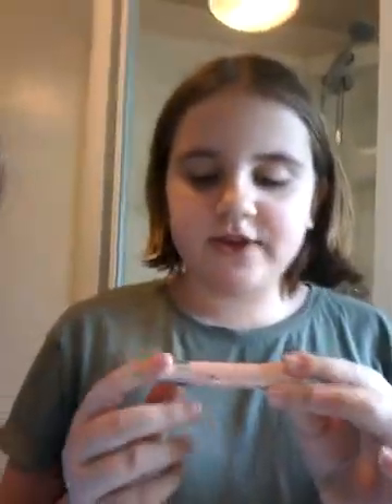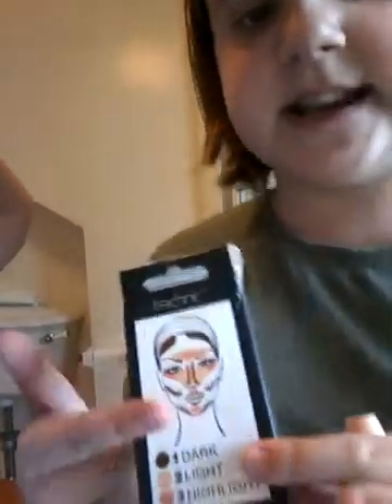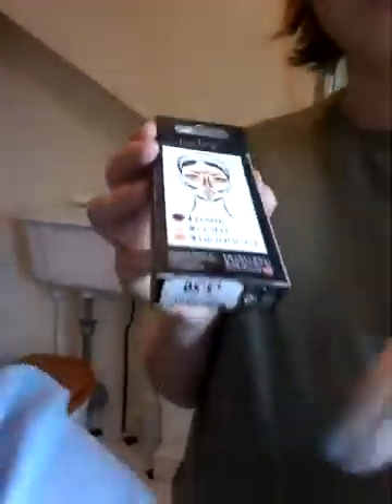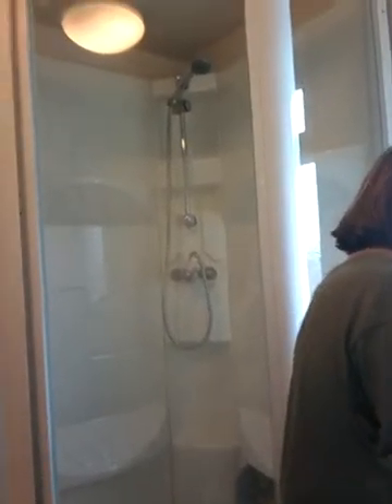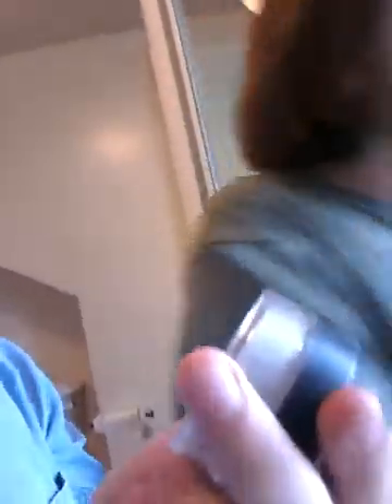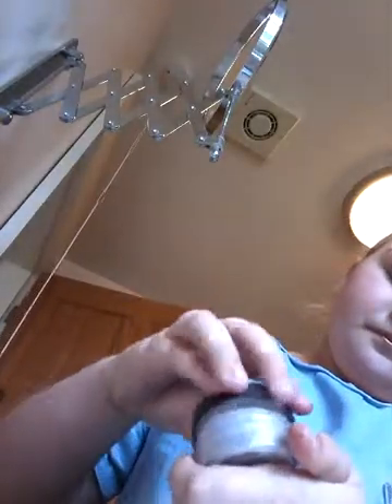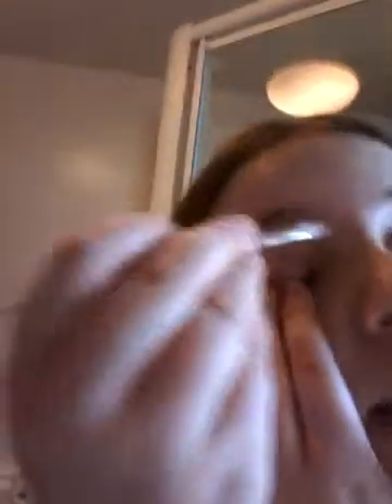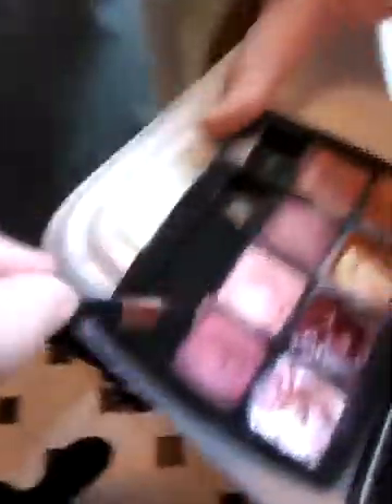26 February 2017